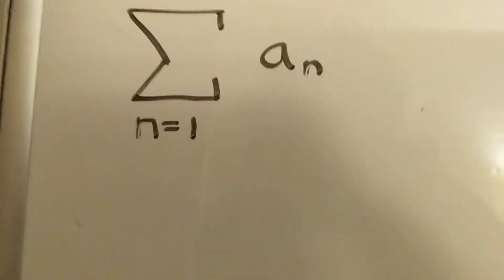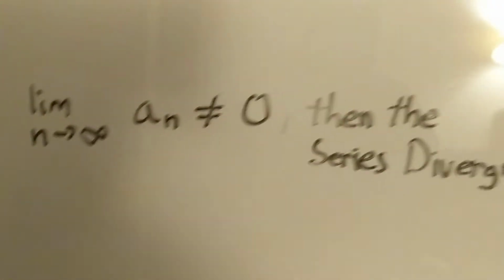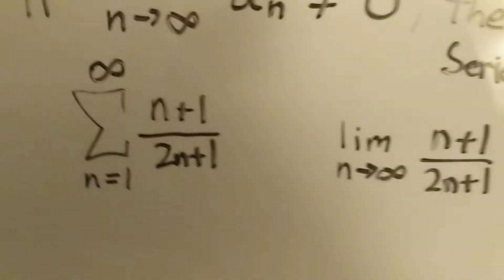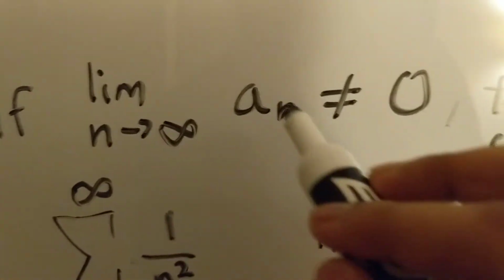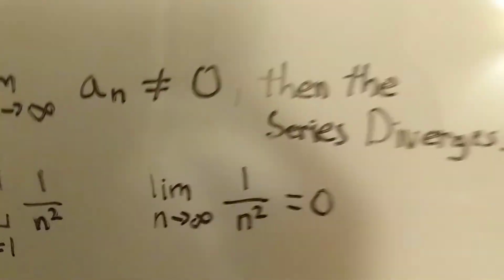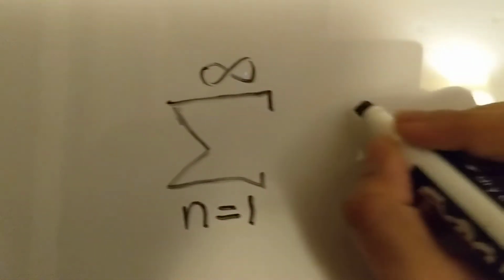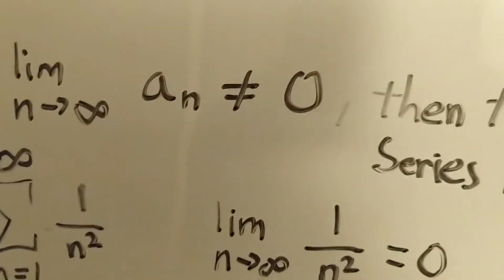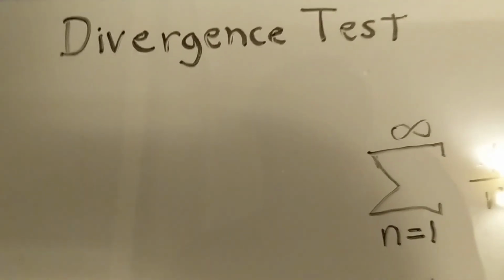AP Calculus B/C: Divergence Test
Hey Guys! I hope this video about the divergence test helped you guys understand the concept! I really appreciate the support! This is a topic in Calculus and involves series, it is covered in AP Calculus B/C. It is covered in Calculus III / 3. It is covered in College-level calculus. It is from Unit 10 of Infinite Series and Sequences in the AP Calculus B/C Curriculum